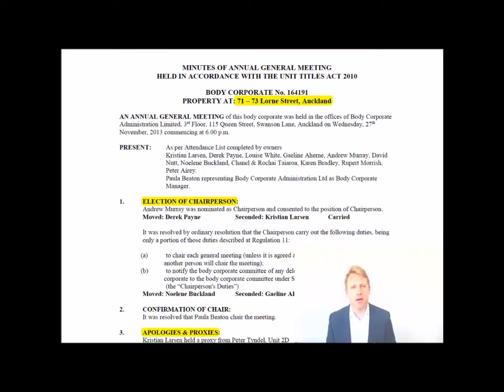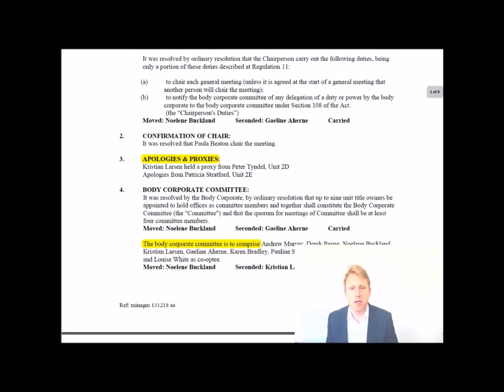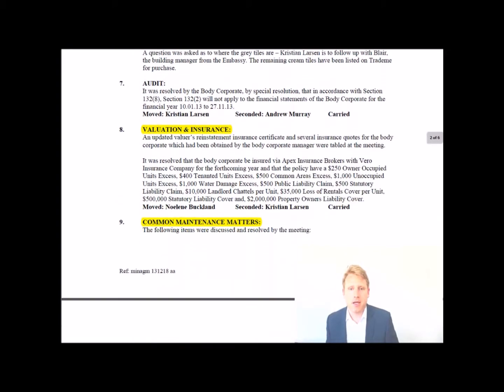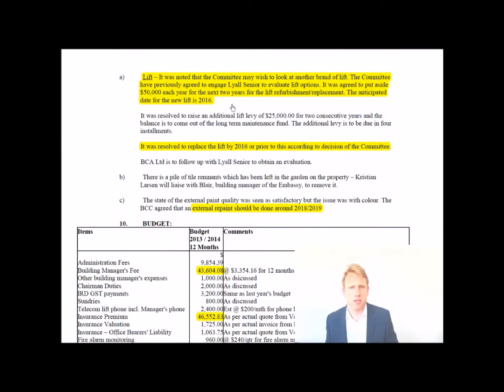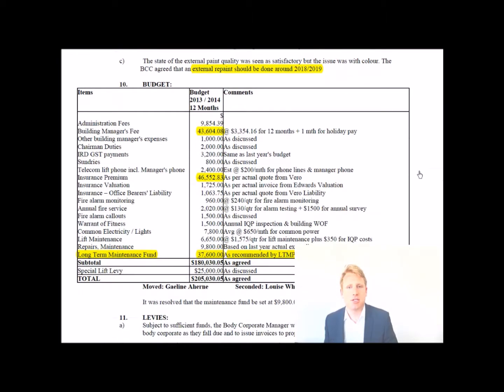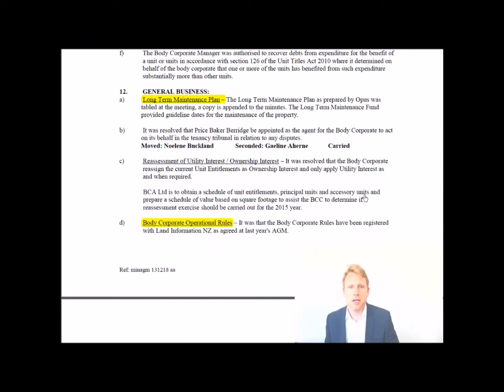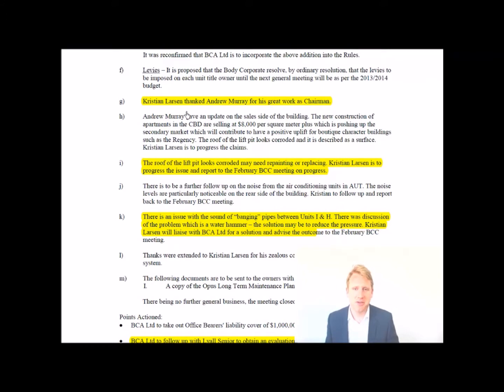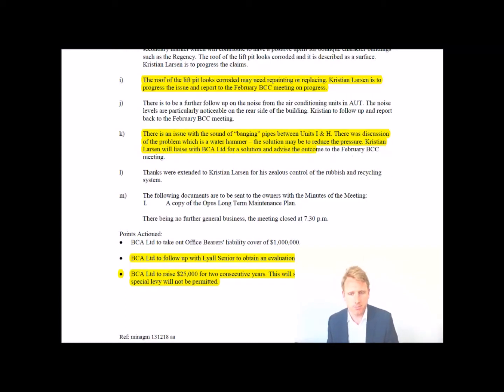Are You Aware of These Details When Reading Body Corporate Minutes?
How significant is a body corporate minutes to an apartment owner, buyer or seller? Andrew Murray shows some of the essential details that you need to look for in an AGM minutes. Find out more from this video.

for news and updates.